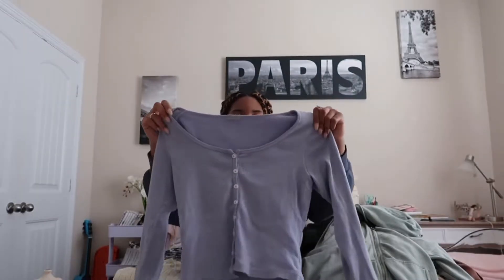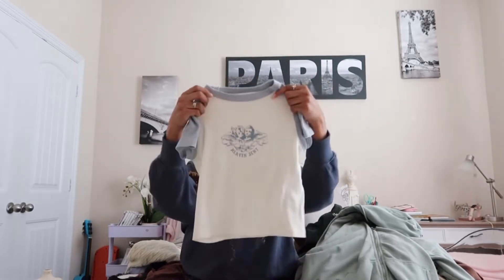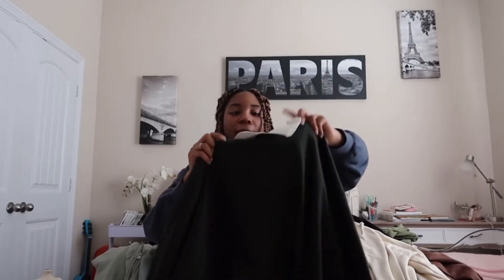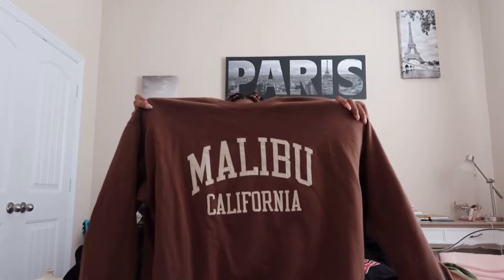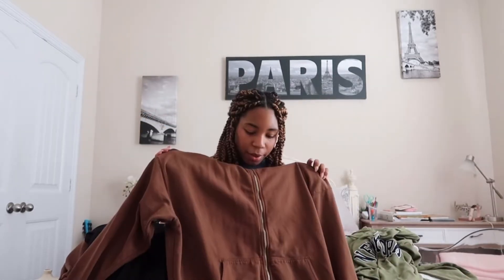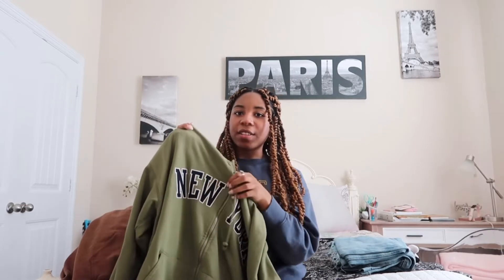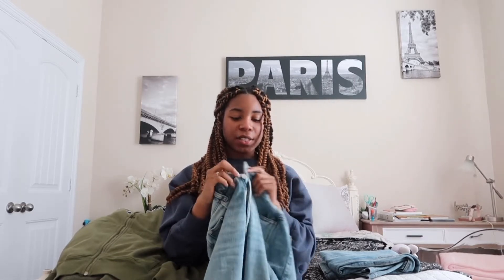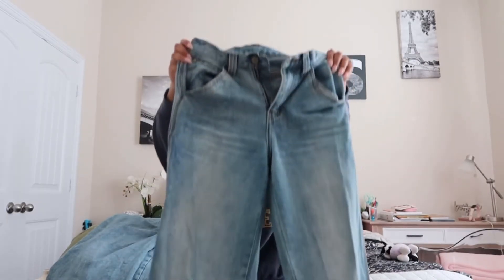My whole collection of brandy melville pt. 1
If you don’t know already, one of my favorite stores are PacSun/Brandy Melville! Since I love to shop there, I decided to give you guys a little preview on what I have gotten from there. I hope you enjoy the video!

Stay happy! xo
Love, Aniyah and Alana

Music bake a pie prod. lukrembo